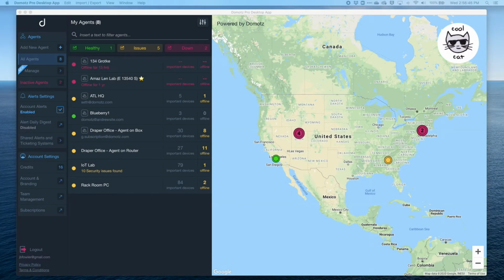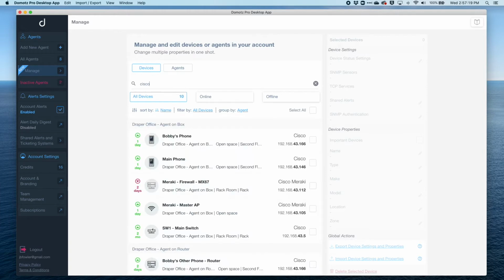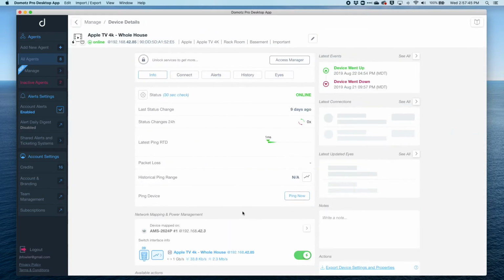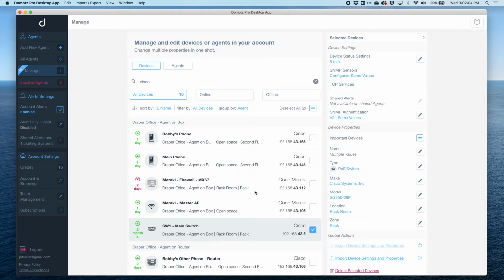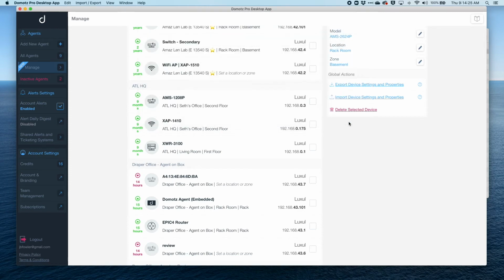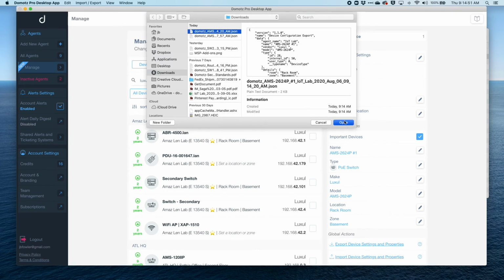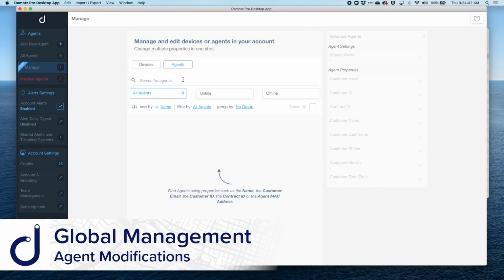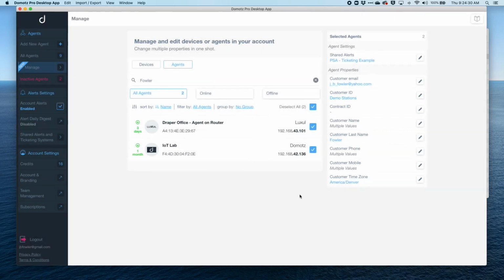How to use Global Management to search, edit, and configure devices and networks on Domotz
Global Management helps you search for any specific device or network in your Domotz account. You can easily multi-select hundreds of devices to edit properties at one time. Globally search by MAC address (unique), IP address, specific vendors, models, or even specific labels like devices in "Rack rooms".